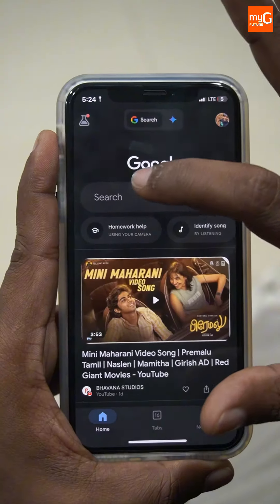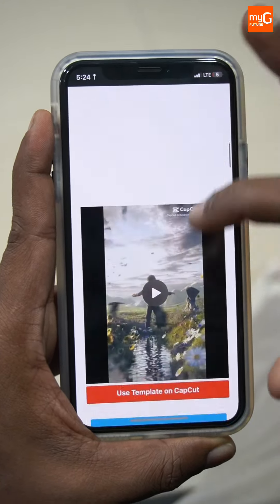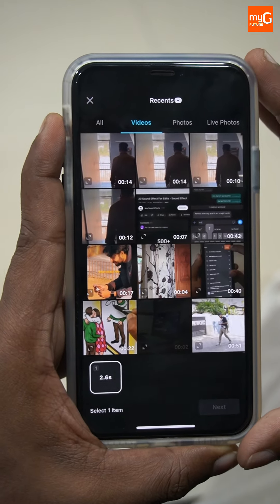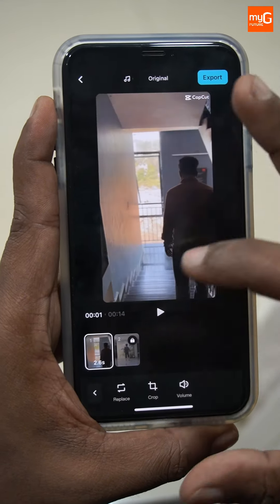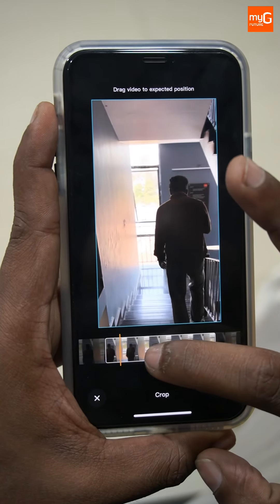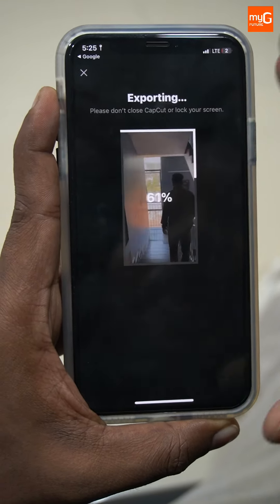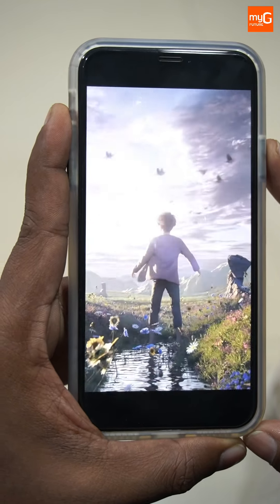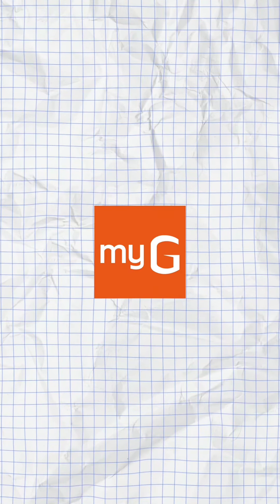ഈ ട്രെൻഡിങ് എഡിറ്റ് ഹാക്ക് ട്രൈ ചെയ്തു നോക്കൂ